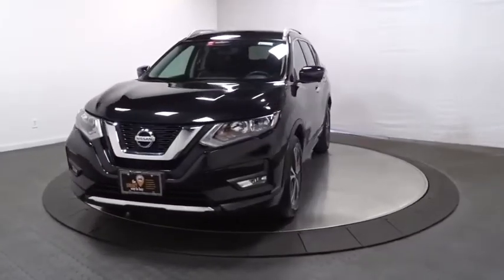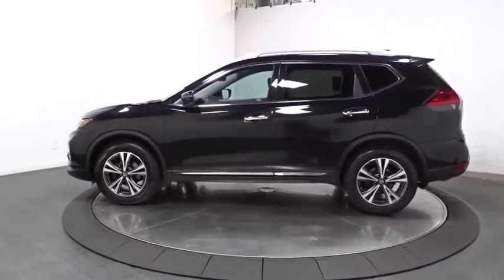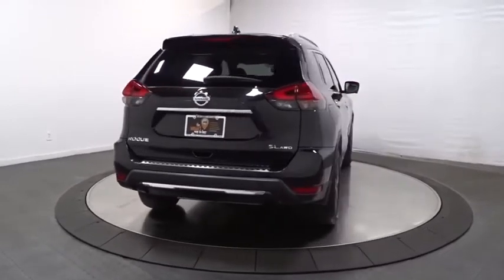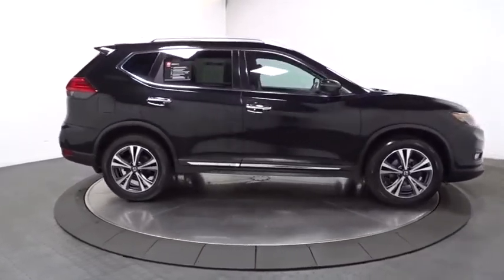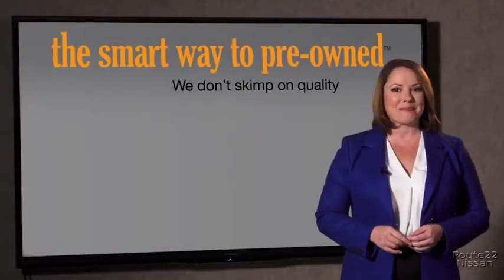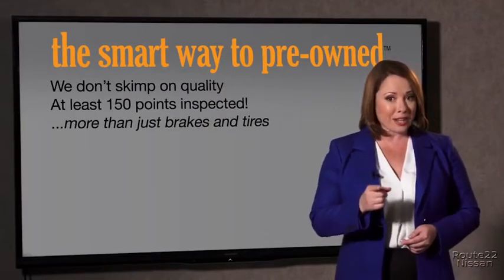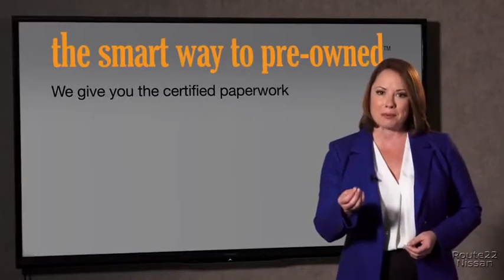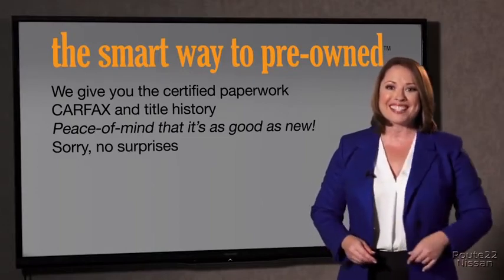2017 Nissan Rogue Hillside, Newark, Union, Elizabeth, Springfield, NJ N25174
Black  2017 Nissan Rogue available in Hillside, New Jersey at Route 22 Nissan. Servicing the Newark, Union, Elizabeth, Springfield, NJ area.

The Smart Way to Buy! Are you tired of hidden fees and bogus rates ruining your search process? Now there's a way to avoid all of the nonsense Introducing the smart way to buy from Route 22 Nissan the most trusted and respected Nissan dealer in New Jersey serving Hillside, Newark, Irvington ,Elizabeth, Union ,Springfield, Woodbridge, Roselle Park, Linden and North Plainfield. Advantages of the smart way to buy are endless. There is no pressure throughout your search. You can finally feel at ease when purchasing a car since there are no hidden fees, there are no surprises no gimmicks revealed when you finally make a decision. Route 22 Nissan salespeople are direct and value your time, so there is no back and forth or confusion we know it's necessary for you to feel comfortable during the buying process and want to earn your trust. Nissan Certified Pre-Owned Buy Smart Own with Confidence. 167-point inspection, factory backed 7-year 100,000-mile limited warranty 24/7 day a week roadside assistance. *Coverage includes engine drivetrain, transmission and transfer case. Optional Securty+Plus extened protection available. Pease see dealer for coverages This vehicle is loaded with great features, plus it comes with the CARFAX BuyBack Guarantee. This Nissan Rogue SL defines excellence in an SUV. It has the convenience of limitless boundaries paired with city sophistication. When it comes to high fuel economy, plenty of versatility and a great looks, this NissanRogue SL cannot be beat. This Nissan Rogue's superior fuel-efficiency is proof that not all vehicles are created equal. Enjoy safety and stability with this all-wheel drive vehicle and drive with confidence in any condition. The Rogue SL has been lightly driven and there is little to no wear and tear on this vehicle. The care taken on this gently used vehicle is reflective of the 43,159mi put on this Nissan. Thank you for giving us the Opportunity for helping you with your New or Used Car purchase. Route 22 Nissan makes every effort to verify all equipment and features on each and every vehicle.Please understand this may be provided by 3rd parties please verify with the dealership for accuracy.
2 LCD Monitors In The Front,Radio w/Seek-Scan, MP3 Player, Clock, Speed Compensated Volume Control, Aux Audio Input Jack, Steering Wheel Controls and External Memory Control,Integrated Roof Antenna,Streaming Audio,Bluetooth Wireless Phone Connectivity,Body-Colored Power Heated Side Mirrors w/Manual Folding and Turn Signal Indicator,Front Fog Lamps,Chrome Bodyside Insert, Black Bodyside Cladding and Black Wheel Well Trim,Clearcoat Paint,Chrome Door Handles,Fixed Rear Window w/Fixed Interval Wiper, Heated Wiper Park and Defroster,Body-Colored Rear Bumper w/Black Rub Strip/Fascia Accent and Chrome Bumper Insert,Galvanized Steel/Aluminum/Composite Panels,Variable Intermittent Wipers,Black Grille w/Chrome Surround,Roof Rack Rails Only,Power Liftgate Rear Cargo Access,LED Brakelights,Steel Spare Wheel,Lip Spoiler,Chrome Side Windows Trim and Black Rear Window Trim,Tailgate/Rear Door Lock Included w/Power Door Locks,Compact Spare Tire Mounted Inside Under Cargo,Fully Automatic Aero-Composite Halogen Daytime Running Auto High-Beam Headlamps w/Delay-Off,Wheels: 18 Alloy,Tires: P225/60R18 AS,Deep Tinted Glass,Body-Colored Front Bumper w/Chrome Rub Strip/Fascia Accent,Remote Keyless Entry w/Integrated Key Transmitter, Illuminated Entry, Illuminated Ignition Switch and Panic Button,Proximity Key For Doors And Push Button Start,Outside Temp Gauge,Manual Tilt/Telescoping Steering Column,Full Carpet Floor Covering,Power 1st Row Windows w/Driver 1-Touch Up/Down,Vinyl Door Trim Insert,Gauges -inc: Speedometer, Odometer, Engine Coolant Temp, Tachometer, Trip Odometer and Trip Computer,Driver Foot Rest,Delayed Accessory Power,Full Cloth Headliner,Air Filtration,Interior Trim -inc: Metal-Look Door Panel Insert and Chrome/Metal-Look Interior Accents,Valet Function,Leather Appointed Seat Trim,HVAC -inc: Underseat Ducts and Console Ducts,Tracker System,3 12V DC Power Outlets,40-20-40 Folding Bench Front Facing Manual Reclining Fold Forward Seatback Rear Seat w/Manual Fore/Aft,Power Rear Windows and Fixed 3rd Row Windows,Day-Night Auto-Dimming Rearview Mirror,Driver And Passenger Visor Vanity Mirrors w/Driver And Passenger Illumination, Driver And Passenger Auxiliary Mirror,Carpet Floor Trim,Glove Box,Heated Leather/Metal-Look Steering Wheel,Engine Immobilizer,Power Door Locks w/Autolock Feature,Front Map Lights,Cargo